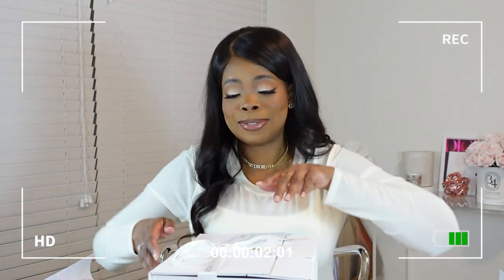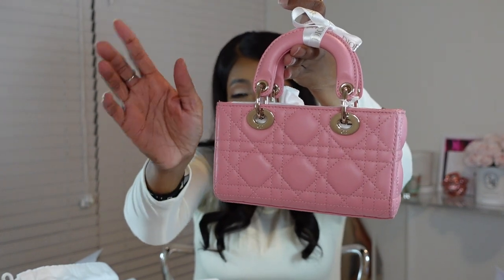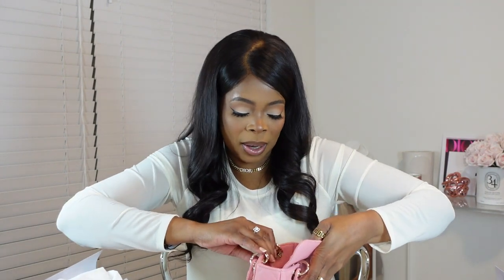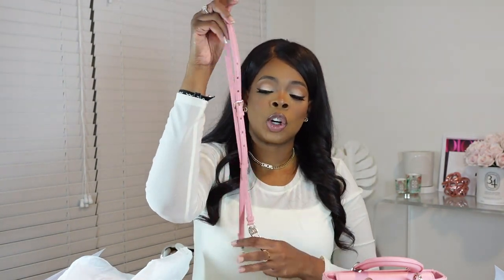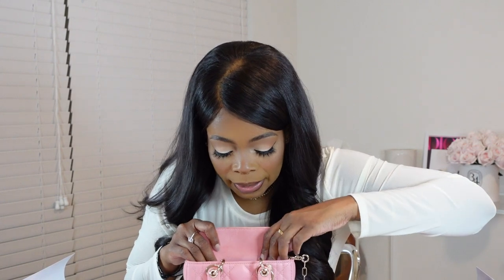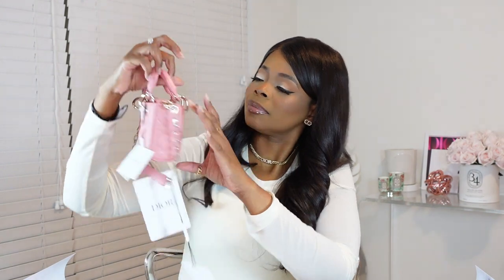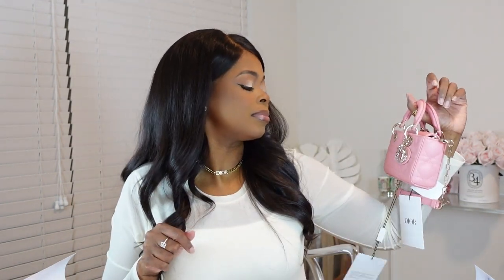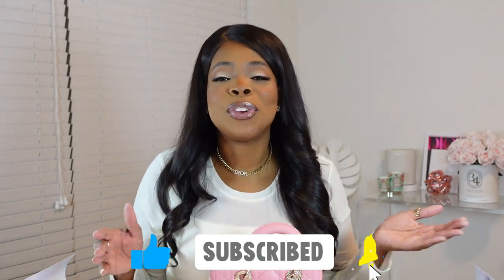Glam Barbie Vibes: Unboxing & Reviewing My Newest Dior Handbag & Mod Shots! 💕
Where luxury meets style! 🌟 🎉 In this captivating video, I'm beyond excited to unbox and review my latest Dior handbag, the epitome of luxury and elegance! If you're a handbag enthusiast or simply love all things chic, you won't want to miss this! 💼✨

👜 Dior Handbag Unboxing:
Join me as I unveil the exquisitely wrapped package containing the fashion statement that I've been eagerly anticipating. The suspense is real, and the presentation is nothing short of spectacular! 🎁

👛 Dior Handbag Review:
Once the glamorous reveal is complete, I'll delve into an in-depth review of this iconic Dior piece. From its premium craftsmanship and finest materials to its practicality and timeless design, I'll cover it all. Get ready to indulge in a world of luxury fashion! 😍

🌟 Why This Dior Handbag Stands Out:
Find out what makes this Dior handbag stand out from the rest. From its unique features to the latest fashion trends it complements, you'll discover why it's a coveted must-have among fashionistas and celebrities alike! 🌟

🛍️ Where to Get Your Own:
If you've fallen in love with this Dior handbag (and I know you will!), I'll provide all the necessary details and links to get your hands on one too. From exclusive boutiques to online retailers, I've got you covered! 💻🛒

Stay up-to-date with the latest trends and hottest luxury items on the market. Your inner fashionista will thank you! 🛎️

🎀If you're a fashion lover with a touch of nostalgia or simply adore all things Dior, this video is a must-watch! Join me in this pink-tastic adventure that combines luxury, fashion, and a hint of childhood joy. 💫

Thanks for joining me on this fashionable journey of unboxing and reviewing my latest Dior handbag. Prepare to be mesmerized by its sheer elegance and charm! 💖 Let's dive into the world of luxury together! 🌟